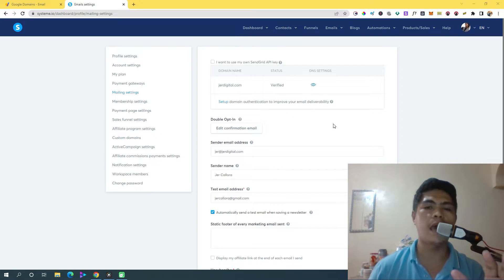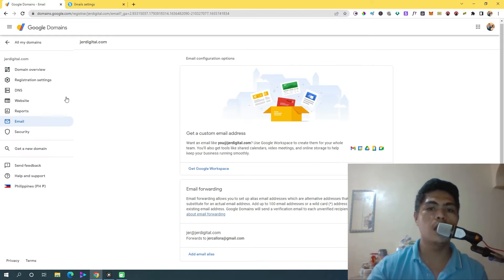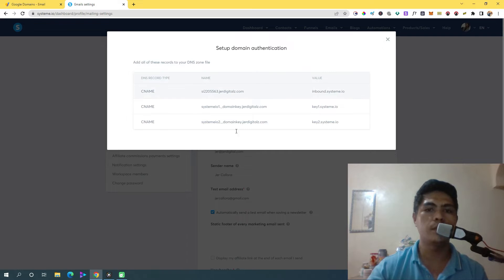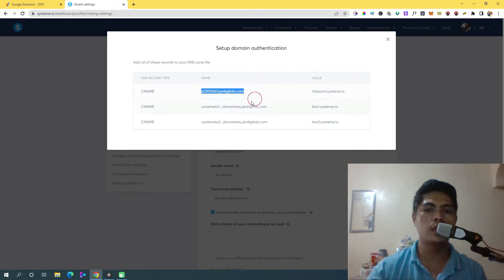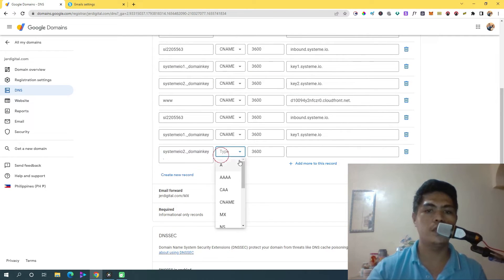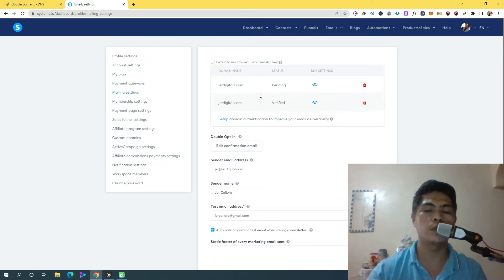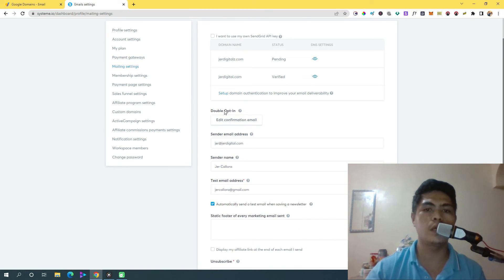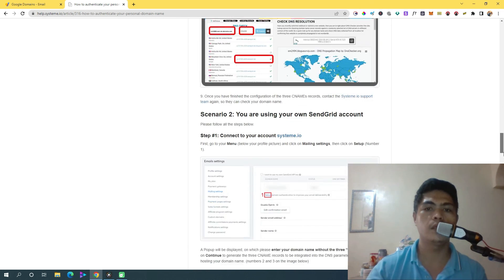How to Setup Custom Email With Systeme.io | How to Connect Email With System.io Step by Step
⚠️ Make $1000/Day With AI Bots